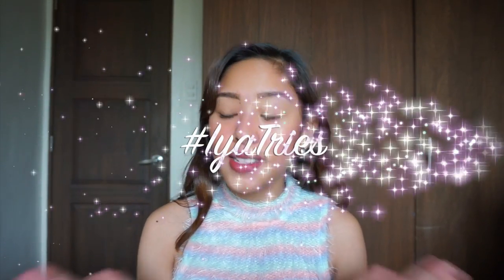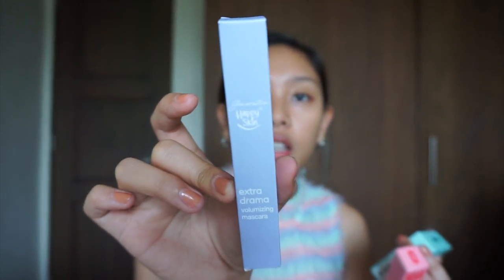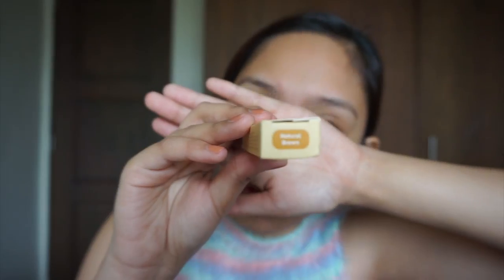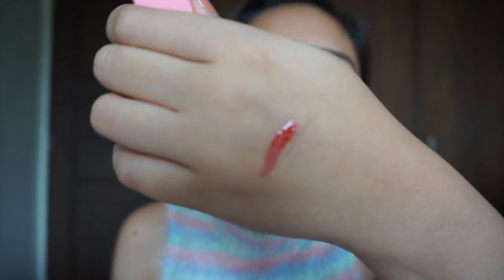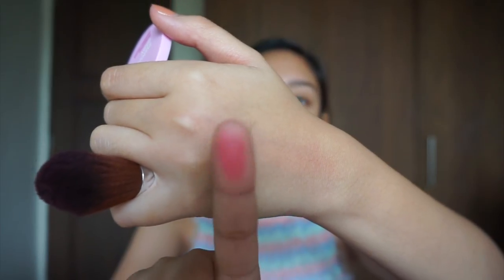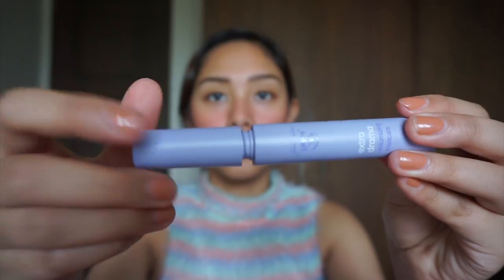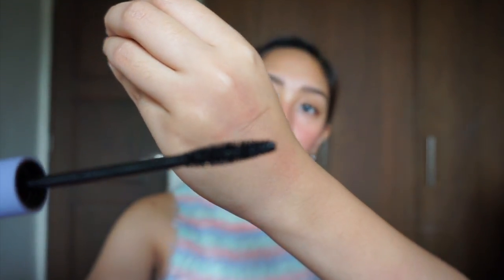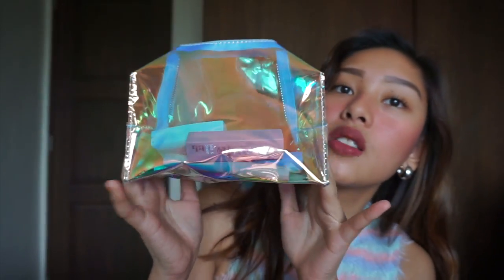KathxHappySkin Review + First Impression l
Hello guys! Got the collaboration of Kathryn Bernardo and Happy Skin!! I hope you enjoyed watching! Love lots!😘